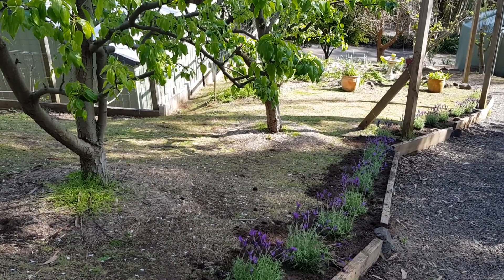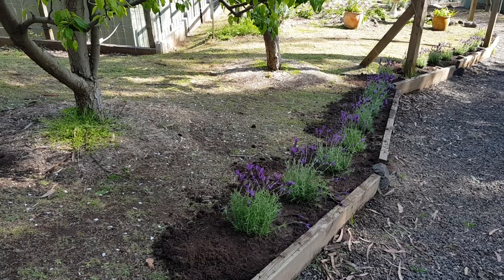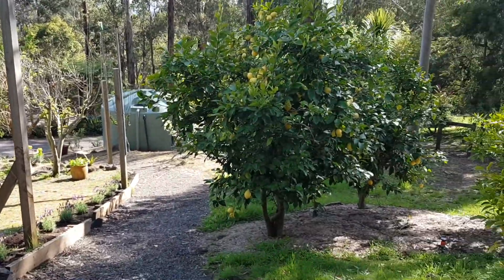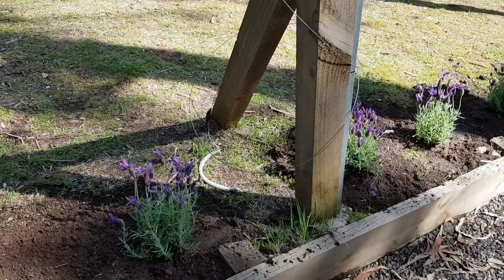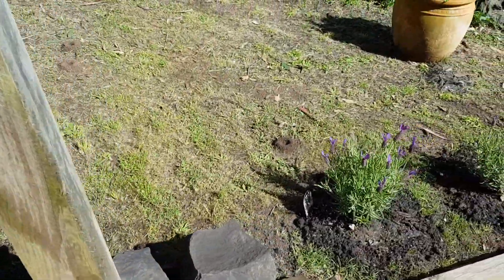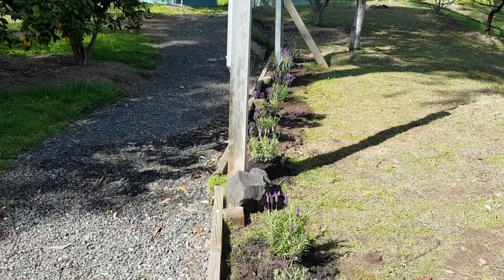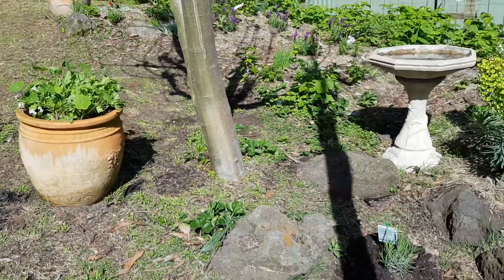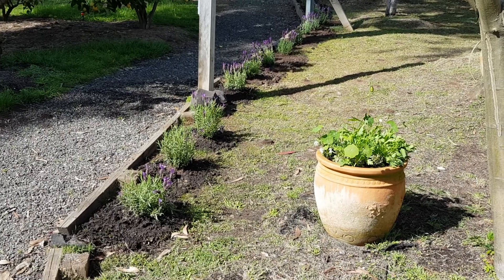Lavender Stoechas 'Avonview'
Couldn't resist at A$6 per 140mm pot.  Perfect for along the path up to the orchard, top water tanks, grapevines etc